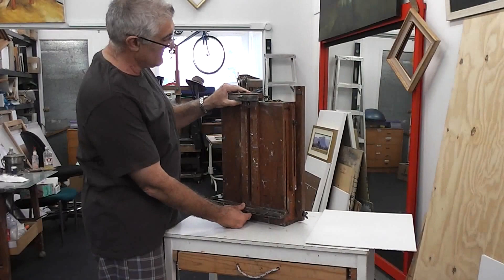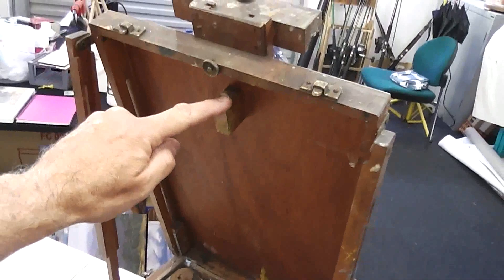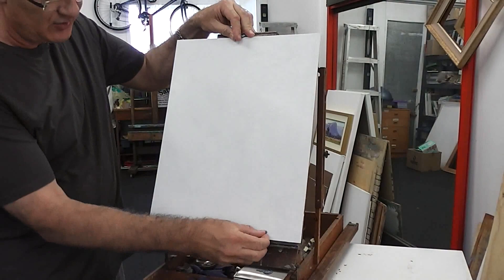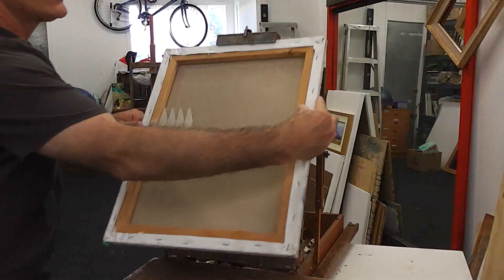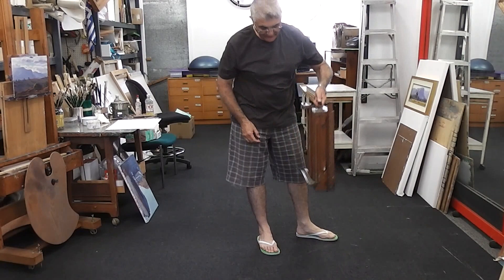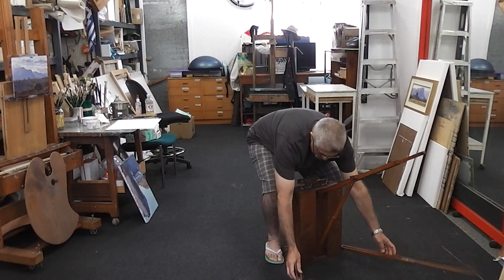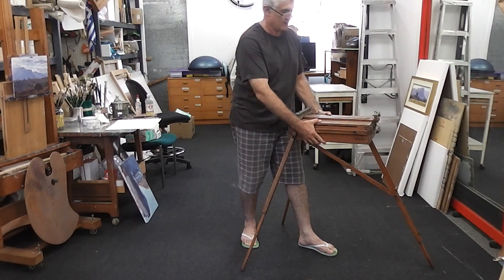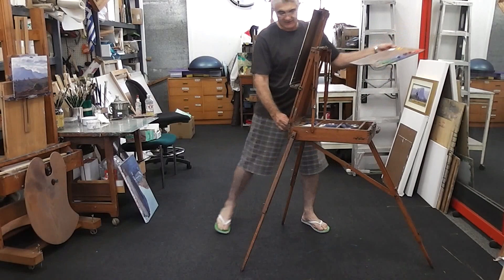French box easel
The French Box Easel - features and quick set up.